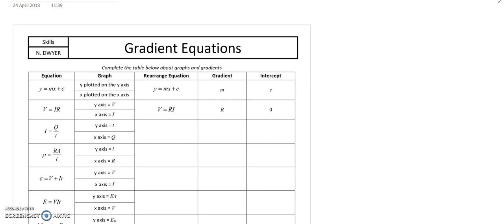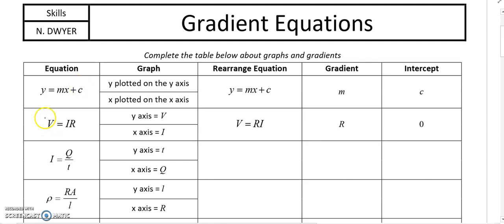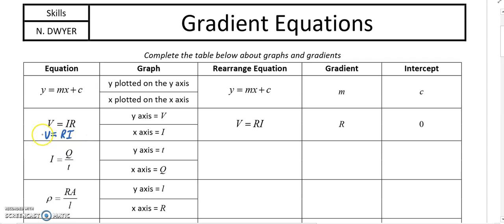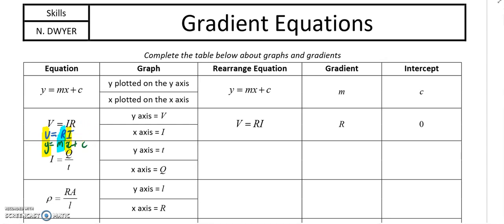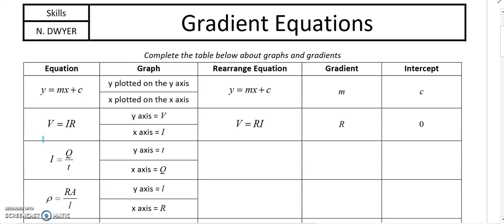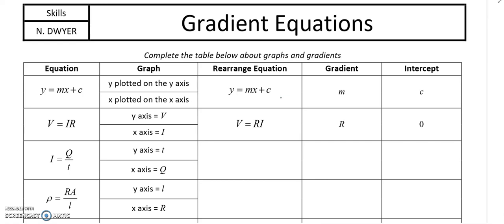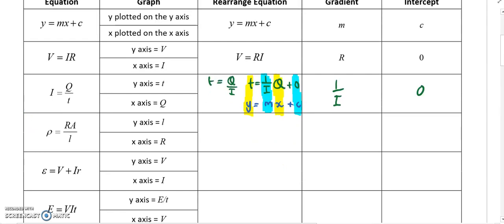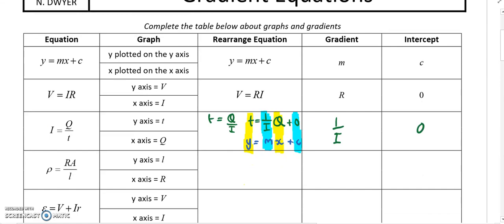1 Linearising graphs